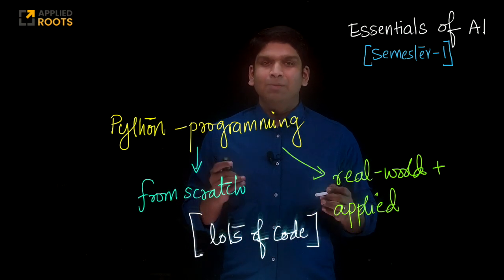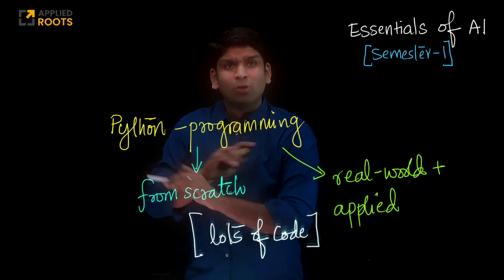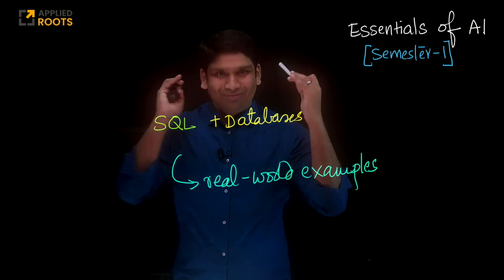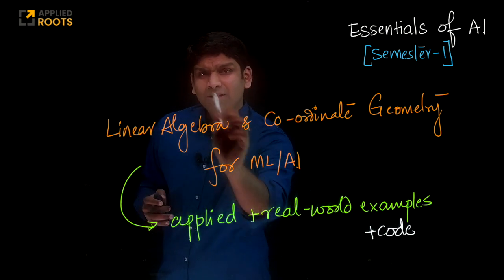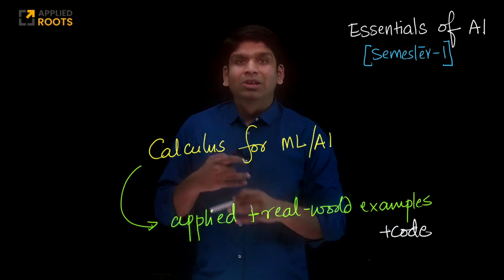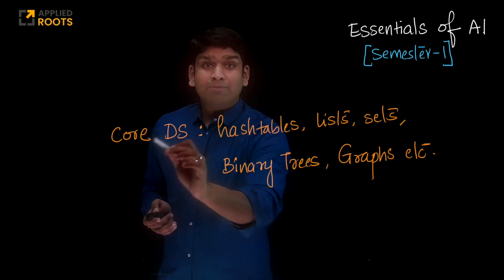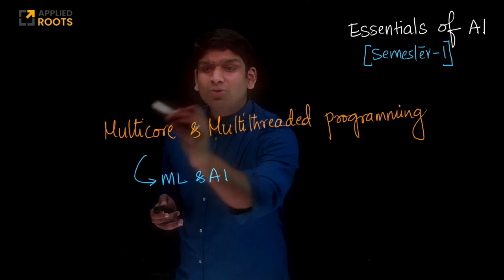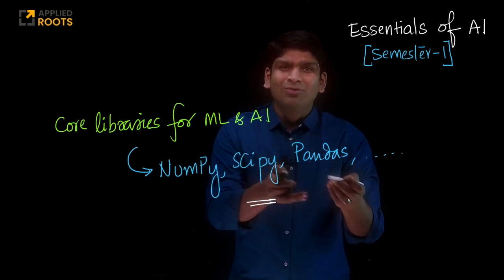Course Overview: Essentials of AI [Semester-1]